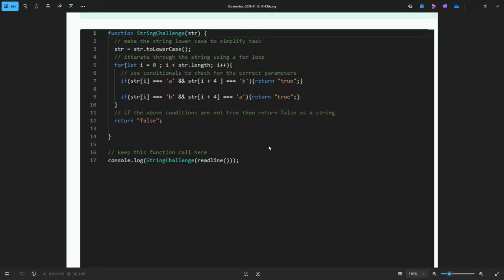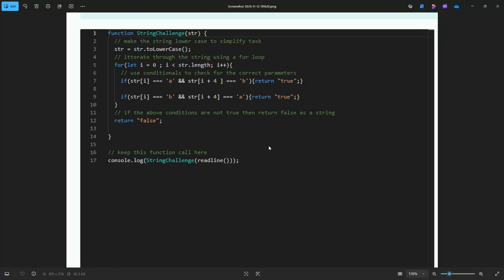CodePlatoonSub Made with Clipchamp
this is a video submission for Code Platoon